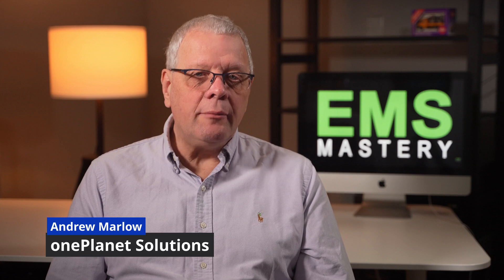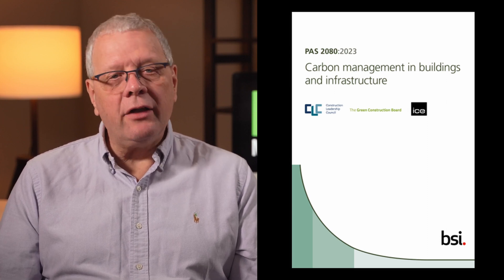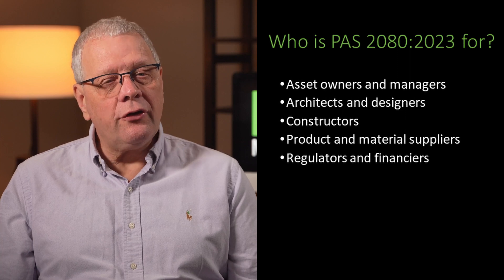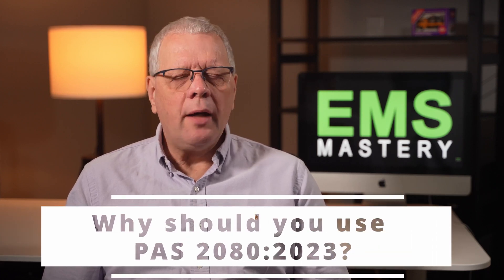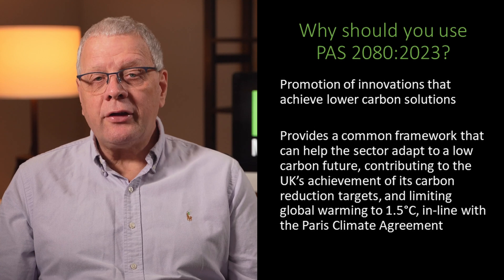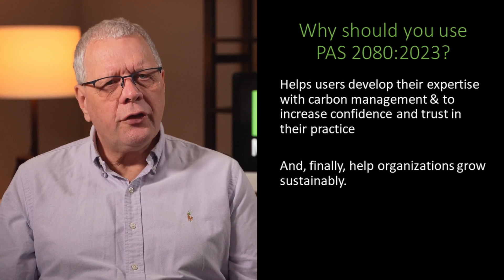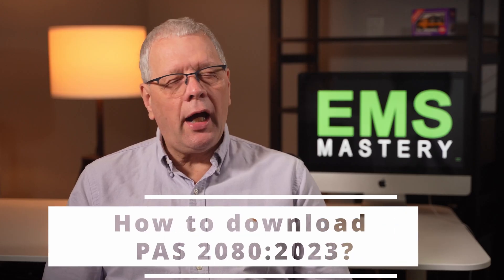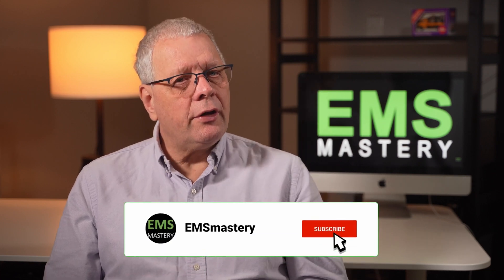Uncovering the Mysteries of PAS 2080:2023: How to Reduce Carbon in Buildings and Infrastructure!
In this episode, I look at the newly, published revision to PAS 2080, now, PAS 2080:2023.

This episode covers this guidance document, which has been revised from its earlier 2016 version to set out how the construction sector can transition to net zero by 2050 by managing and reducing whole life carbon in buildings and infrastructure.

By using PAS 2080:2023, it has the capability to empower behavioural change, by uniting all organizations through a common framework that will help companies maximize their whole life approach to carbon reduction from the earliest origins of the projects through its end of life.

00:00 Introduction
01:31 What is PAS 2080:2023?
03:26 Who is PAS 2080 for?
04:08 Why should you use PAS 2080?
06:58 What is new in PAS 2080:2023?
09:53 Conclusion

QUESTION
How do you think PAS 2080:2023 can be used to decarbonise our buildings and infrastructure?

Further information including the documents and references made in this episode are available in an accompanying article

NOTE: All links marked * are enabled through Amazon Associates or other affiliate programmes, which does not increase the cost to you & gives a small commission back to support future EMSmastery episodes